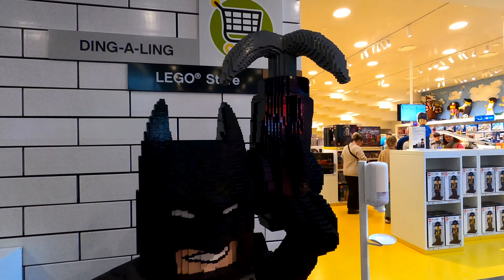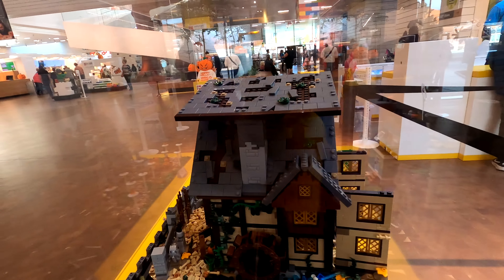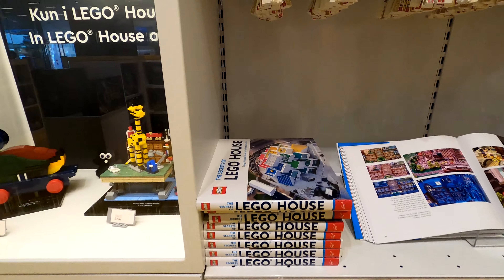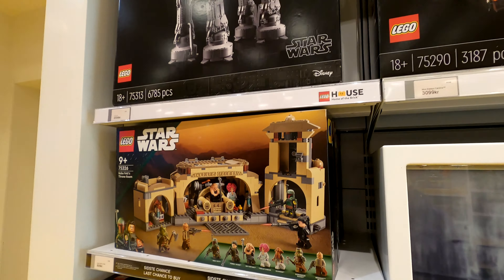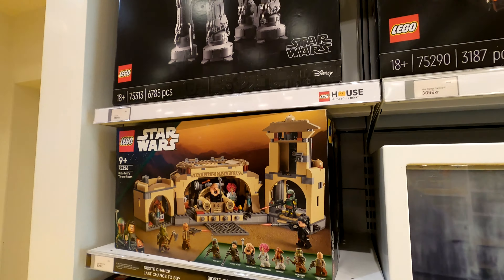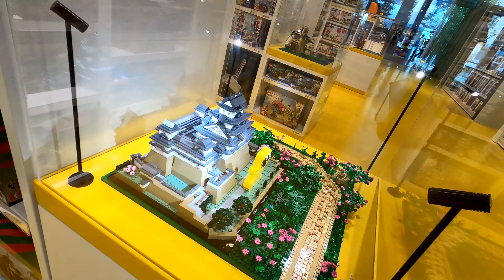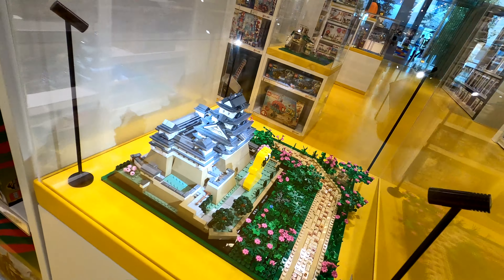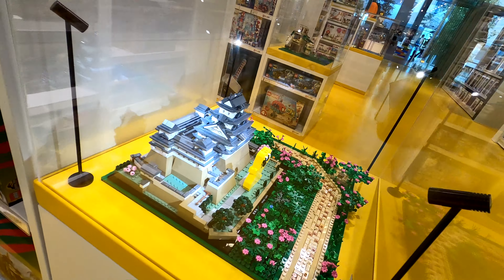Lego House Lego store | 2023 Lego Shop | Lots Of Exclusives Lego Sets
visit to the Lego house in Billund Denmark we take a look at the fantastic Lego store and all of the different exclusive Lego sets that is store has to offer as well as all of the other big lego Ninjago star wars and lego city sets have you been to the great lego store before?